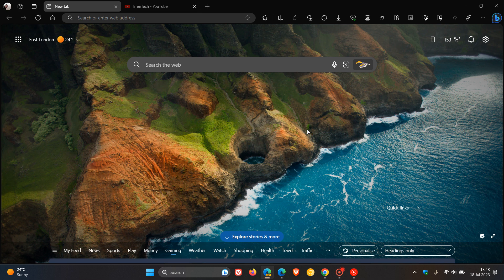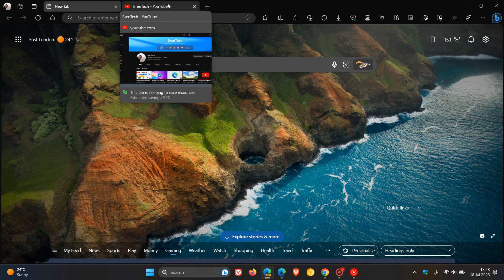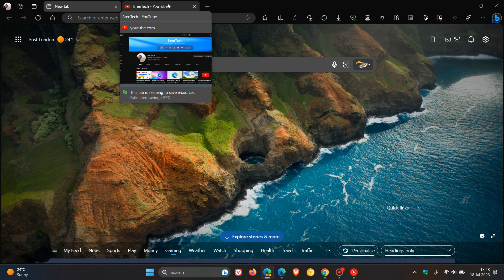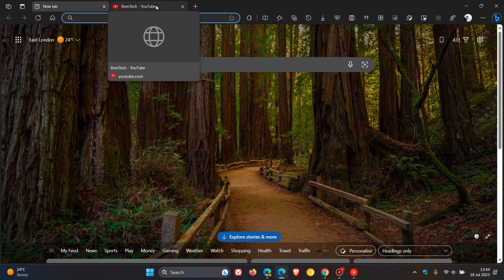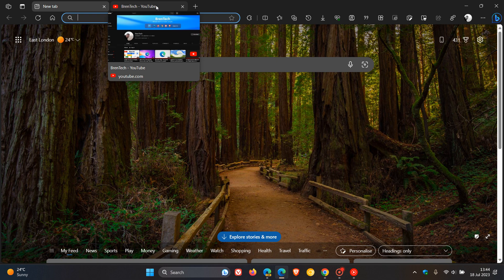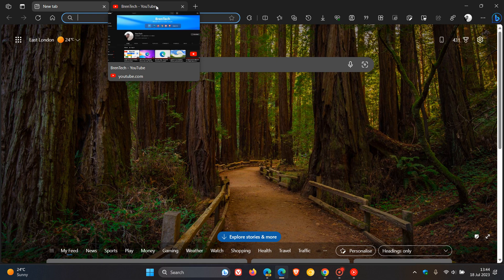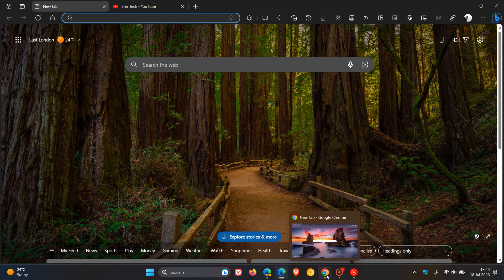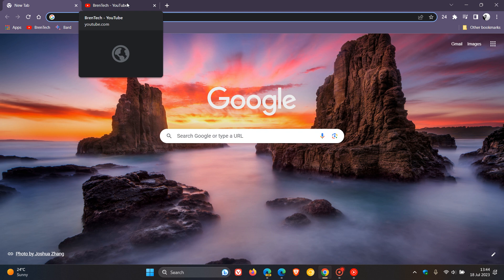Microsoft could change the layout of Edge's Tab Hover Cards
As spotted by Leopeva64 on Twitter, in Edge Canary 117, Edge's tab hover cards now show the tab title and domain on top.